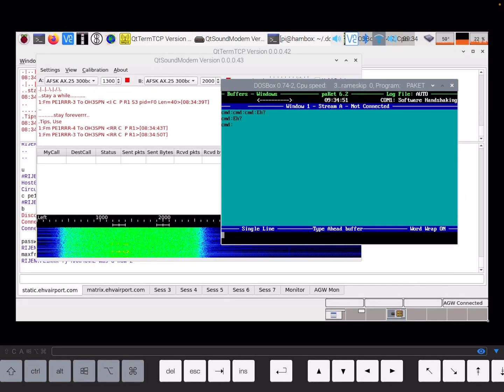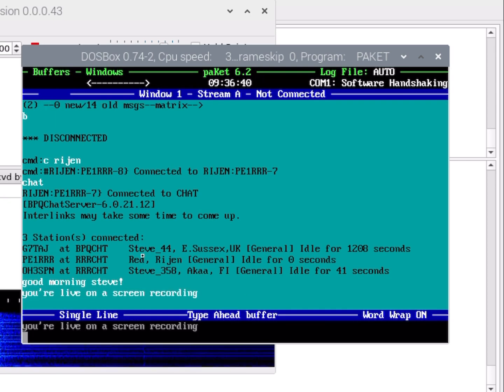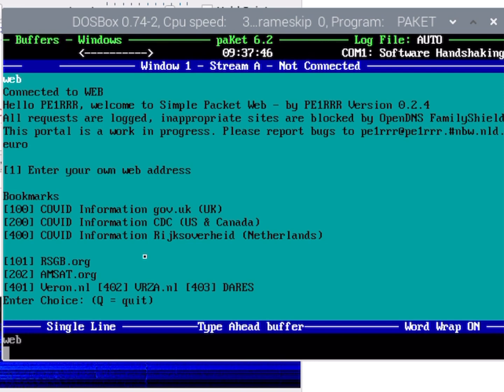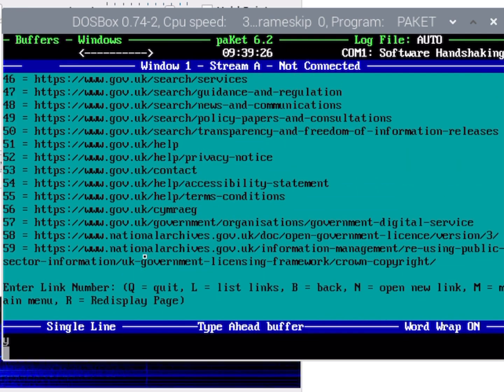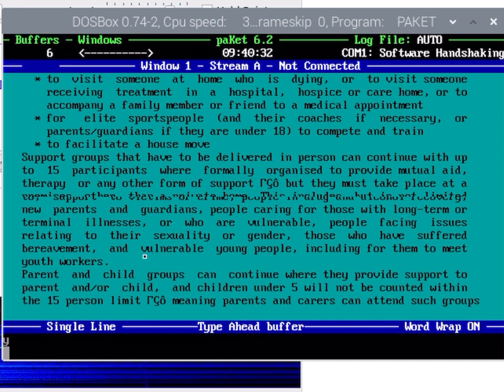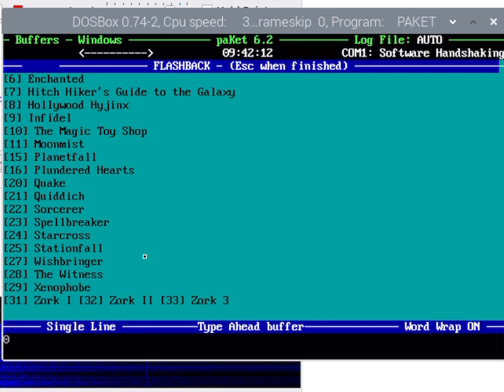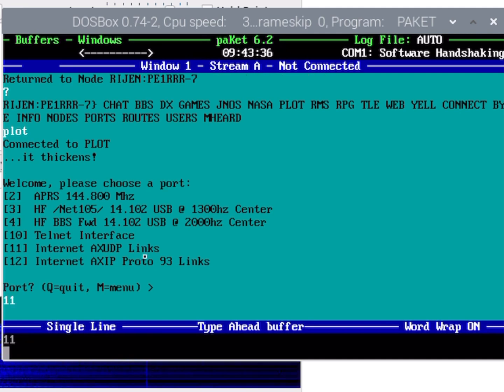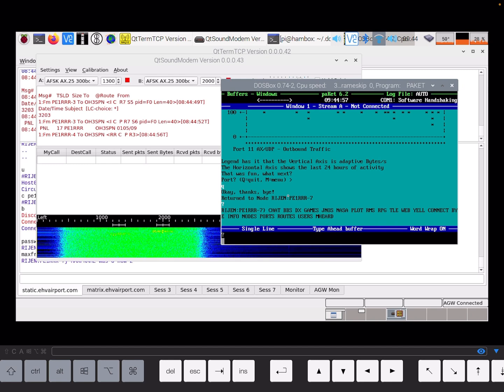Packet Radio Web Portal, Games, TLE, Graphs and more.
Node / Switch
LinBPQ - (BPQ32) by John Wiseman, G8BPQ

Featuring UZ7HO SoundModem for Linux
 QtSoundModem
ported to all platforms by G8BPQ

The DOS program Paket 6.2 running in DOSBOX
was for demonstrative purposes only, it is not necessary to run this when more modern alternatives exist...

However it may be useful to know that the serial port
emulation of DOSBOX links satisfactorily with
the TNC2 TNC emulator part of BPQ32

For simplicity, a simple telnet terminal is sufficient
to interface with BPQ32.

BPQ32 also provides a web-browser based terminal.

Packet Web Portal, Games, Graphs - Scripts are available from my GitHub

Find a “ready-to-go” tarball for Linux at

 Look for LinBPQ Ready To Go from
the Amateur Radio  menu

You may find this additional info useful, in response to a comment posted on the original unedited video:

Dave asked: is this TCPIP over AX25?

Hi Dave, actually maybe surprisingly to find it is just plain old AX25, no TCPIP. What we’re looking at here is the actual switch which has a number of interfaces, some of these are indeed IP but not TCPIP, big difference is that its AX25 over TCPIP not TCPIP over AX25. The mechanism used to transport AX frames over the internet to bridge the gap, or more eloquently perhaps today- provision reliable backhaul, is AXUDP where AX25 is encapsulated in UDP datagrams. The software TNC in the background with the waterfall is linked into the switch over KISS-over-TCP, that means we can run dedicated little boxes like Raspberry Pi4s and radios bunched together in one place with the switch actually else where. In this case my side table in the living room has my Xiegu G90 SDR transceiver and a Rpi running QtSoundModem, the port of UZ7HO’s really great sound modem for Linux. That is linked into the switch (the node) running on a separate Raspberry Pi elsewhere in the house.

I’m going to be straight with you on this- setting this up is not easy, there is no one-size-fits all, its just as complex as setting up a enterprise-level Cisco router, there may be technical manuals out there but basically your network is unique to you and mine is to me, depending on your needs. So unfortunately there is very little to offer to help that would not have some huge bias towards a certain intended purpose. The documentation for linbpq is thorough, but requires assimilation before even picking up and starting as boy is it modular. This also applies to JNOS, another type of switch stack, the manual for that is thick.

Not to be too discouraged, I have put together a bundle of stuff to get some basic functionality up and running but it still will require some due diligence and has a dependency on basic Linux operational competence. I’ve put a tar.gz bundle up on my With some rudimentary update scripts so you can ensure to get the latest-bug-beaten version of the switch and bits. README included should get your started.